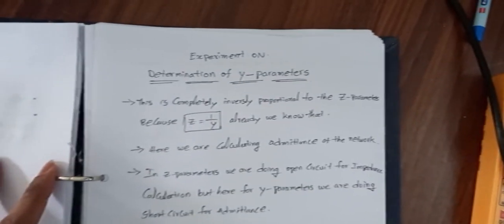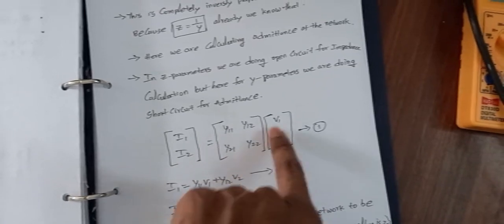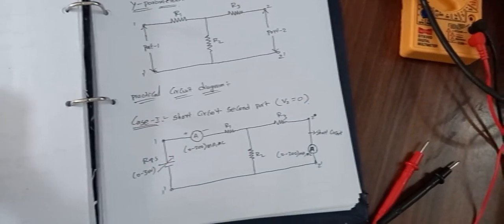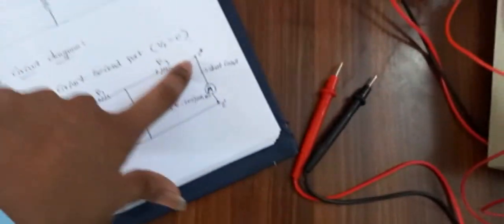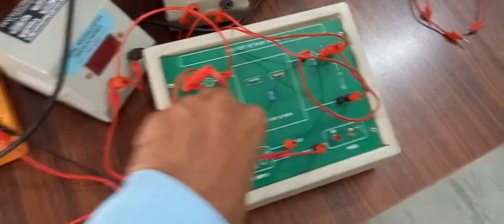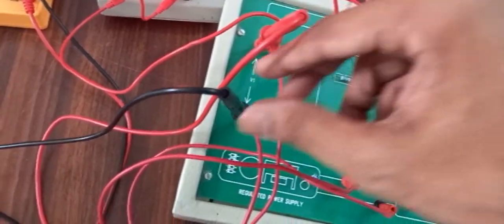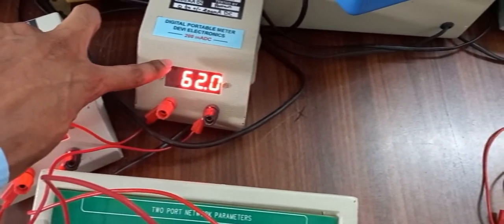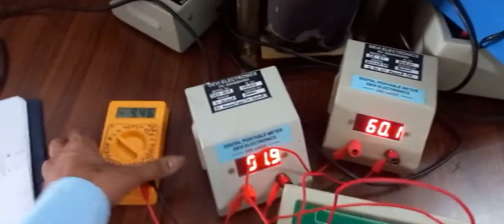Experiment on Y-parameters by using Two port network